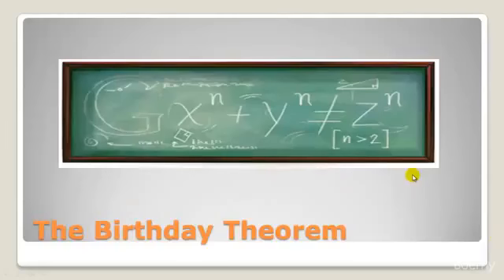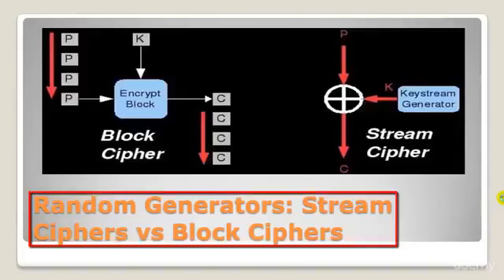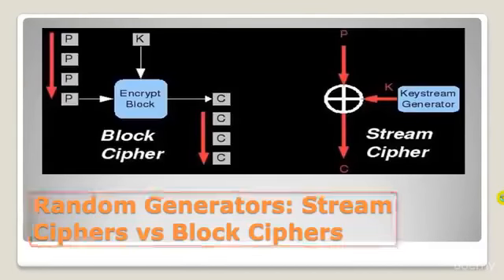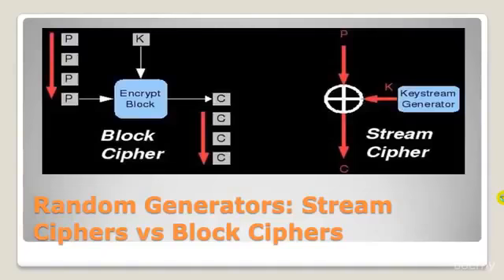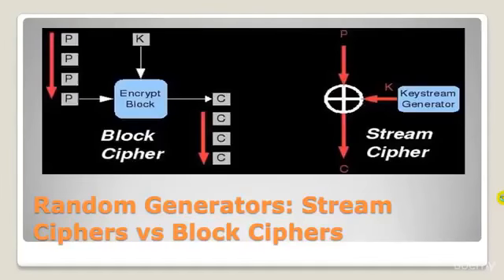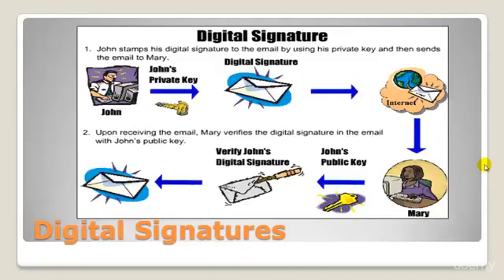Lesson 116 _ Birthday Theorem & Digital Signature.mp4